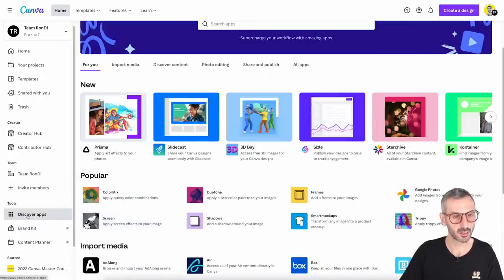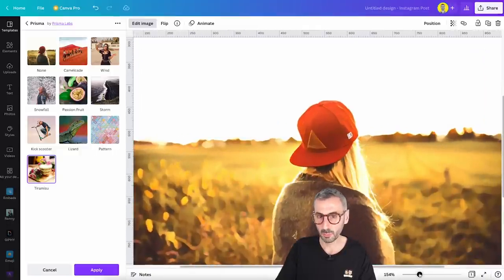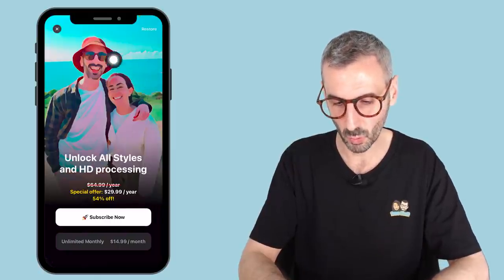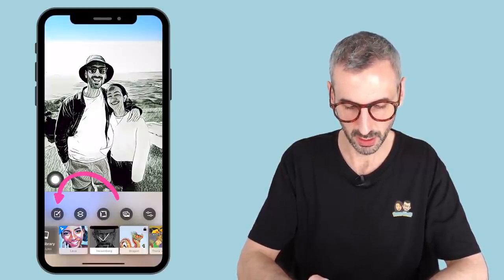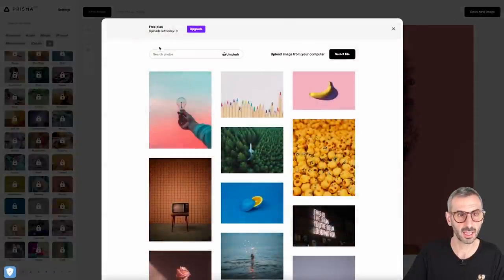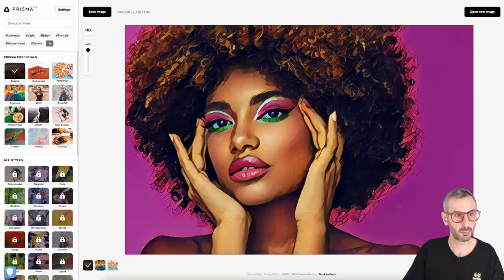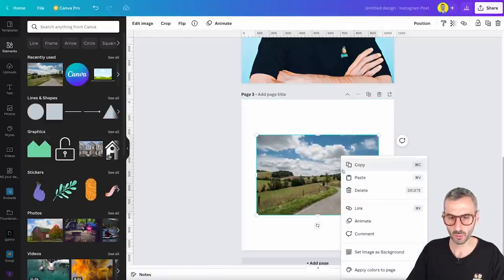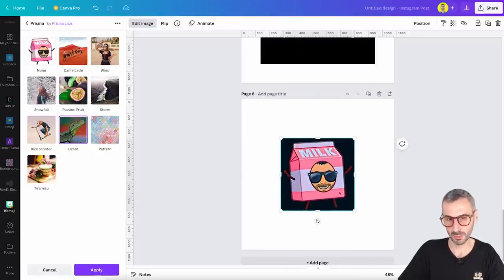Turning Photos into Paintings? | My Review of the Prisma App in Canva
The Prisma integration in Canva promises us that it will turn our photos into paintings: is that really so? In this video, I'll review the Prisma App and let you know the pros and cons of using it within Canva... Stick until the end to know my own rating! And I would love to know your opinion about it, too!

VIDEO CONTENT
00:00 Intro
00:14 Where to find the Prisma app in Canva
04:00 What is Prisma?
05:01 Comparing the 3 different versions of Prisma
06:11 The Prisma Mobile App
11:00 The Prisma Web App
17:38 The Prisma Canva integration
17:41 Working with portraits
18:33 Working with landscapes
19:37 Working with logos
21:18 Working with Bitmojis
22:15 The verdict
22:18 Who is Prisma for?
23:38 What we liked and disliked about Prisma on Canva
24:54 App rating

So, was this tutorial helpful? Would you like me to review another Canva Integration? Which one? 😃👇

Ronny.